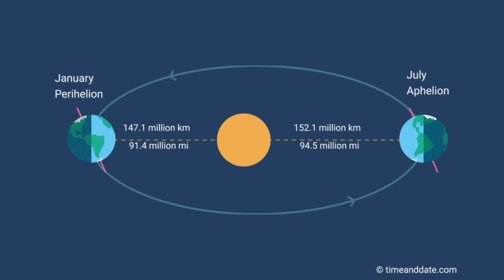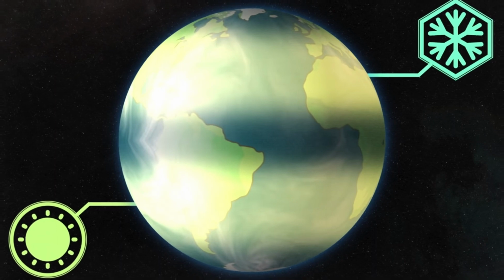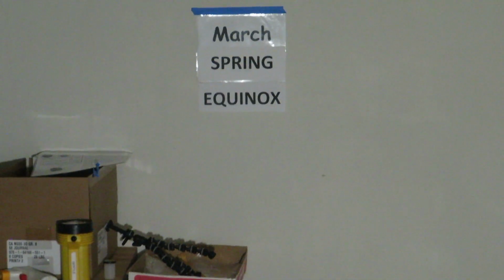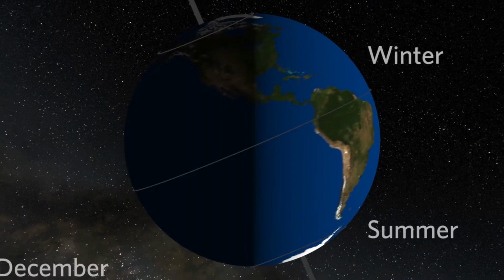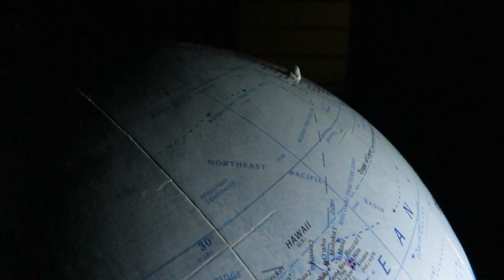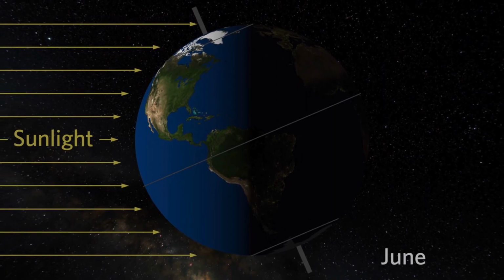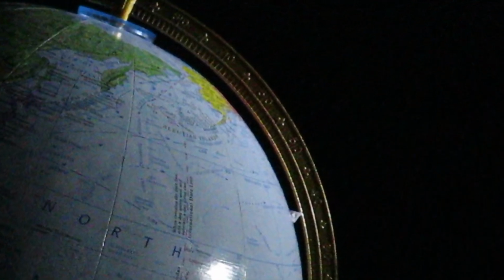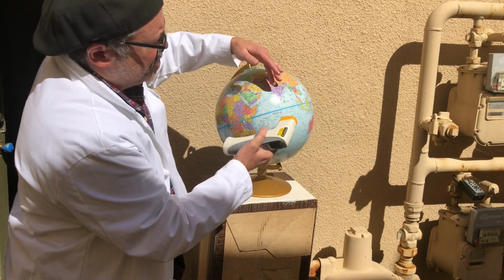Seasons - Globe & Flashlight Model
Covid-era remote learning lab for middle-school students.  April 2021.
Model uses the San Francisco Bay Area as a reference point and expands on the following aspects and effects of the Earth and its tilted axis on both solstice and equinox quadrants...
- the amount of light at the poles (full, none, or 50/50)
- the estimated quantity of sunlight hours in SF (12 hours, more than 12 hours, less than 12 hours)
- Earth sphere shading from a top-down (polar) POV
- view of the Earth from the Sun's POV
- angle of sunlight from a side POV

Video was (accidentally) not completely finished.  May re-edit in future.
It does provide good visual evidence and a knowledgeable teacher can supplement or expand on what is presented.